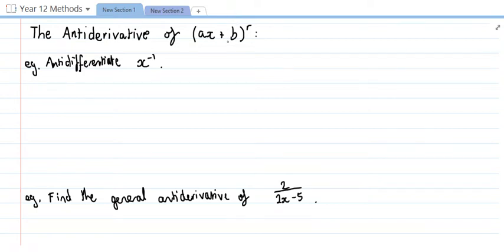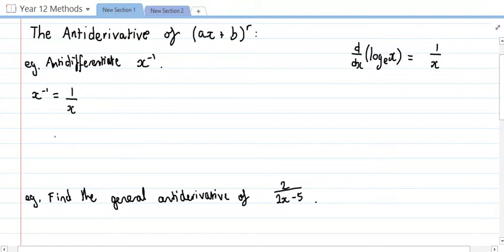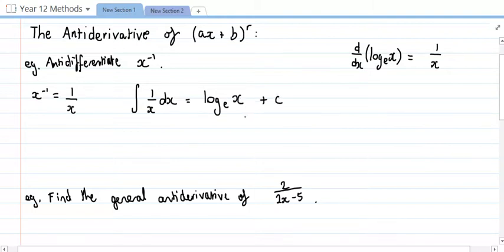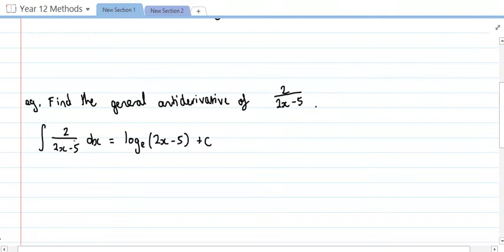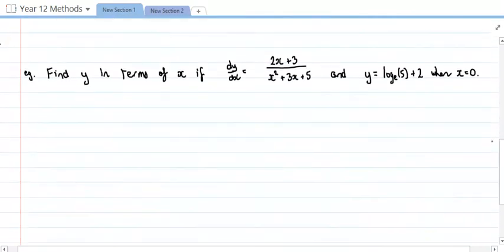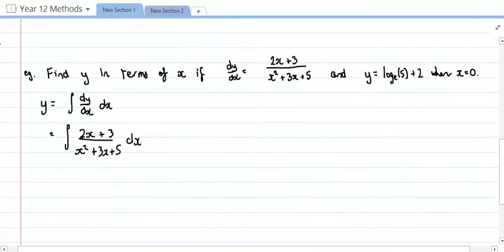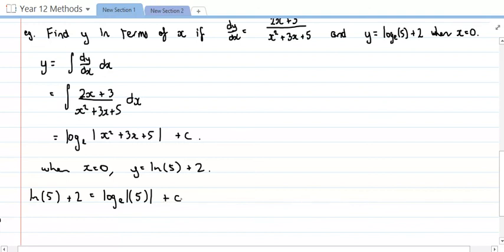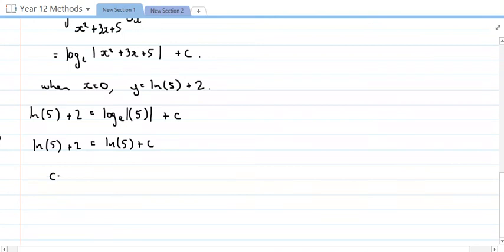Antiderivative of ax+b^r 2